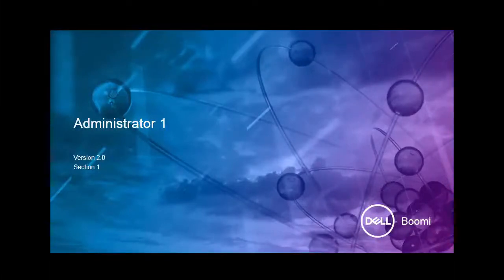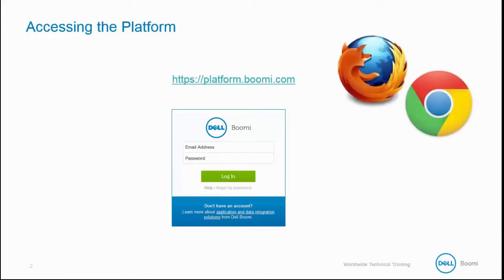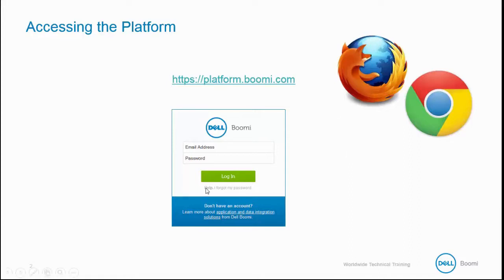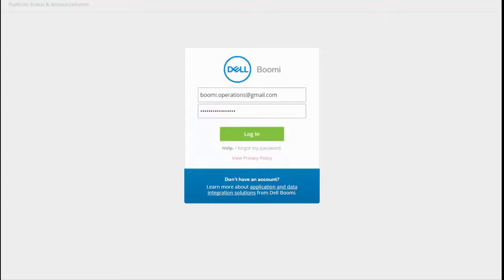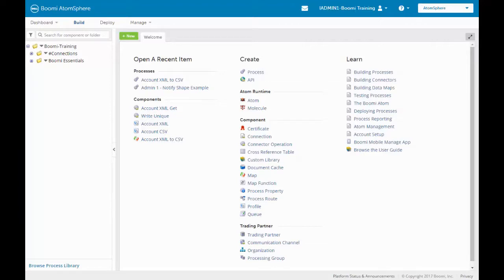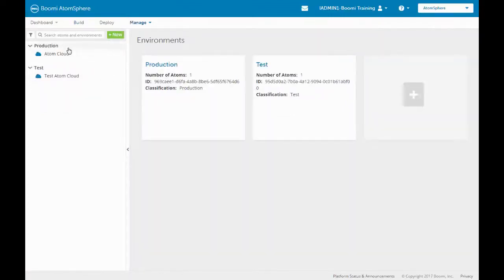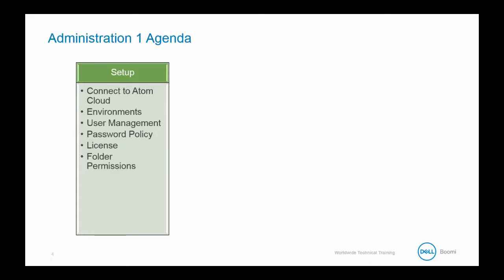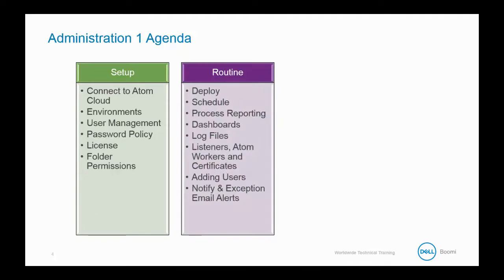Boomi Admin 1 Introduction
and also you should must checkout on this